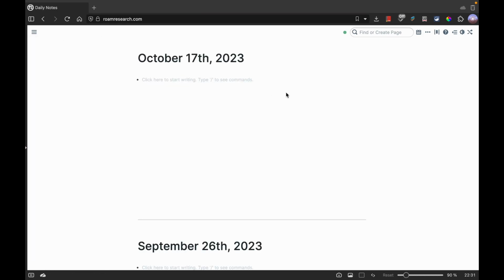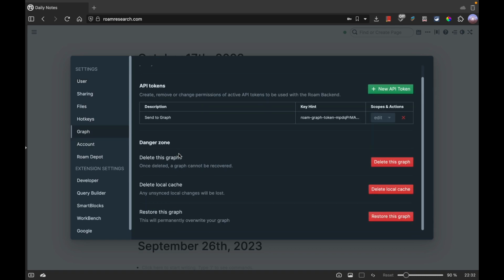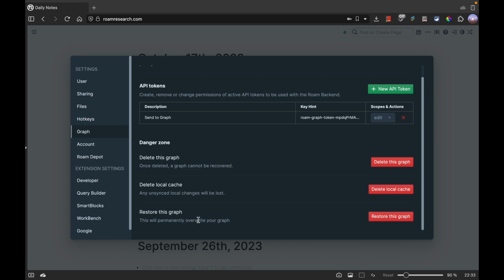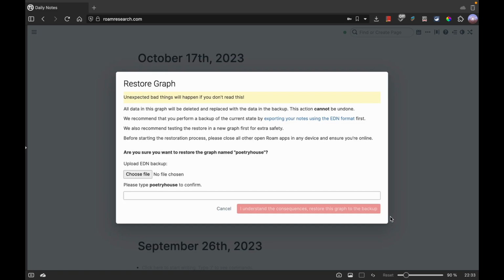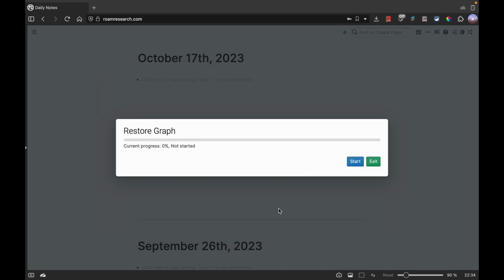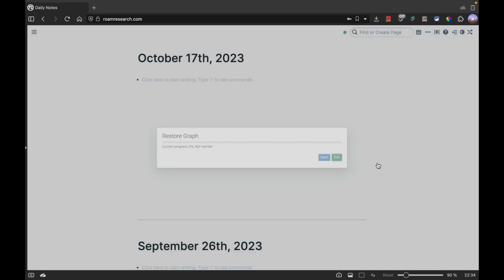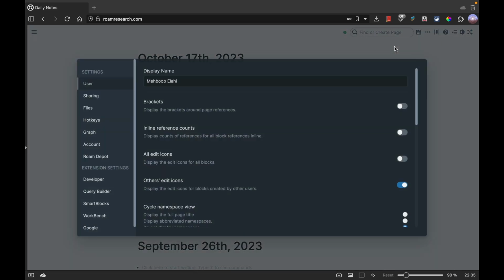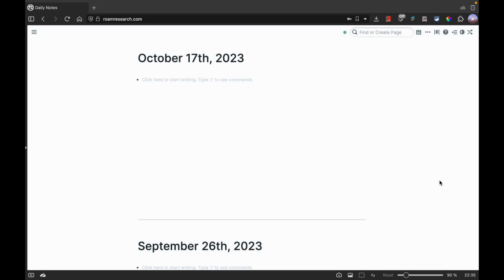Empty Roam Graph | Roamresearch | Mehboob Elahi